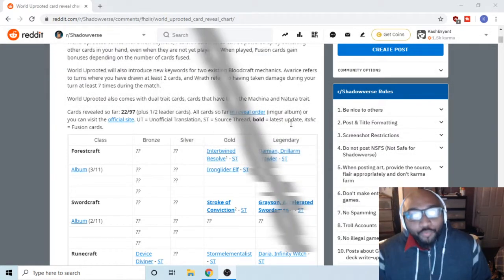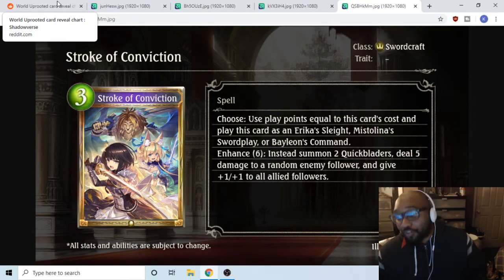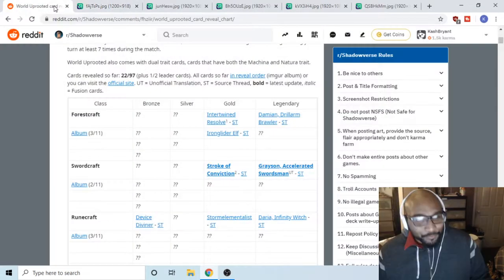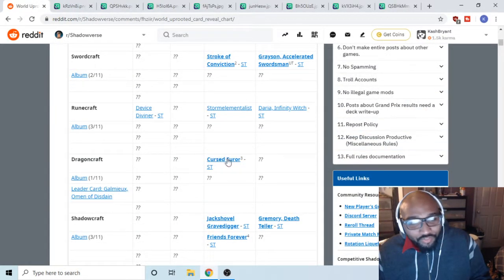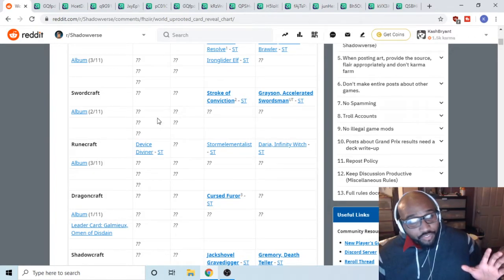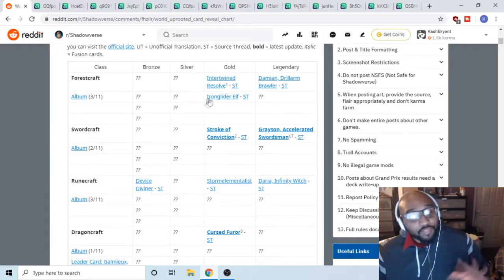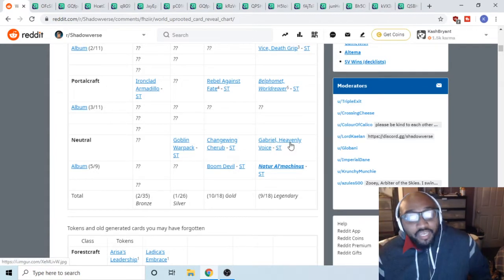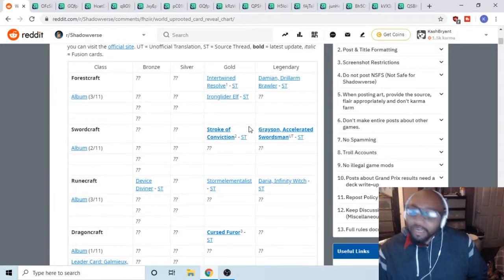Renanimate Shadow Looking Good! WORLD UPROOTED CARD REVEALS P.4 - Shadowverse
FOR MORE GAMEPLAY & UPDATES:
ALL MUSIC:
LAKEY INSPIRED
INTRO BY:
ZEUZ
OUTRO BY:
scFX